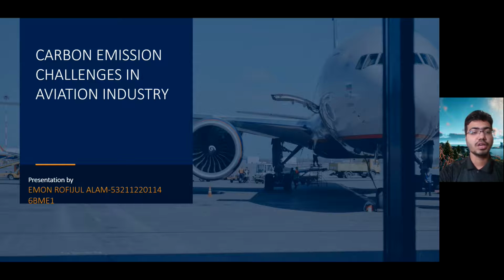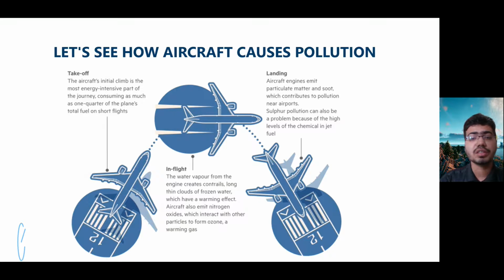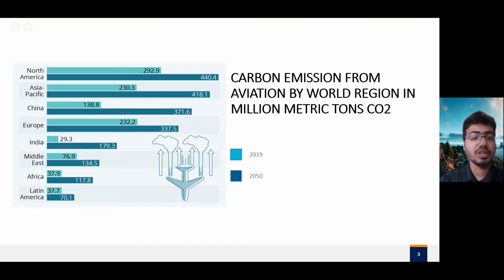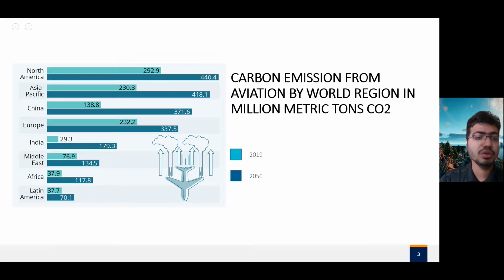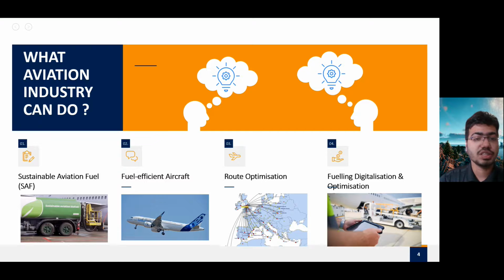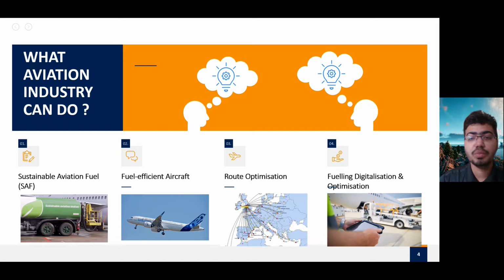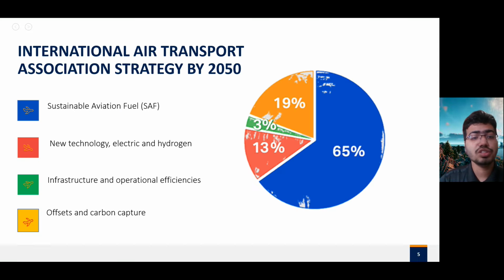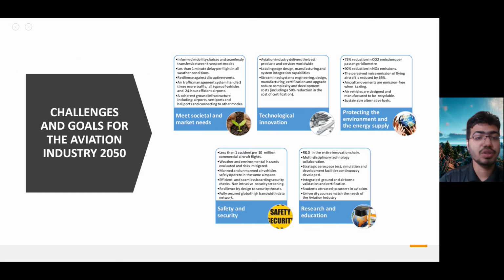Carbon Emission Challenges in Aviation Industry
EMON 6BME1